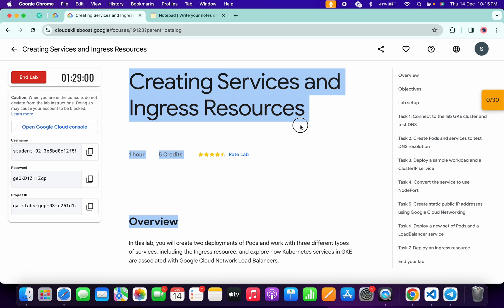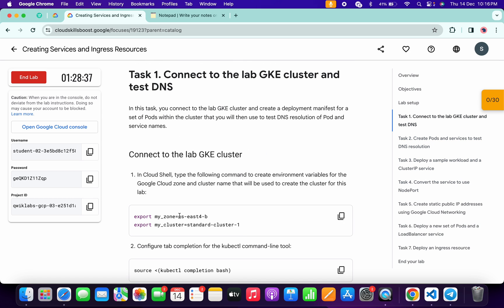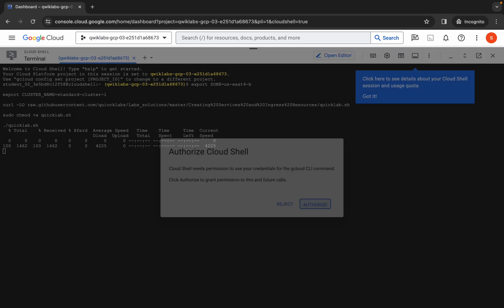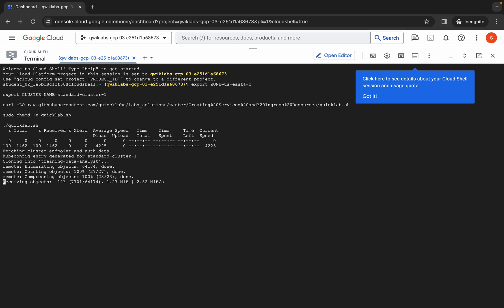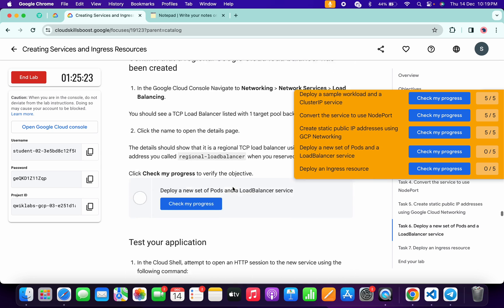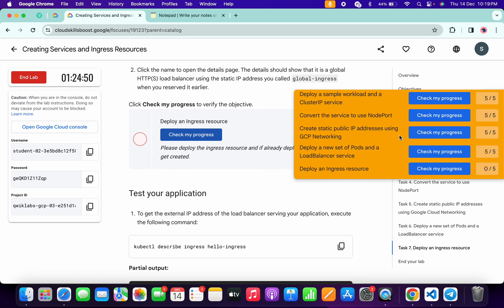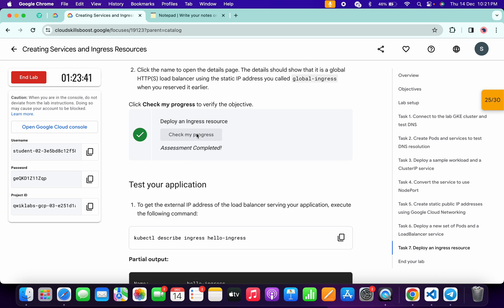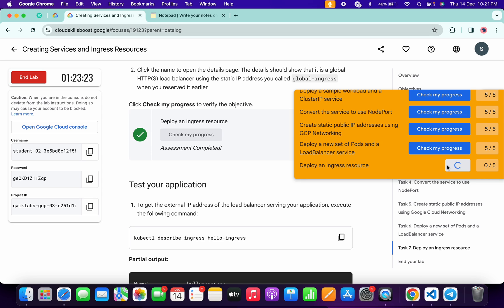Creating Services and Ingress Resources || qwiklabs || coursera [With Explanation🗣️]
export ZONE=

export CLUSTER_NAME=

./quicklab.sh